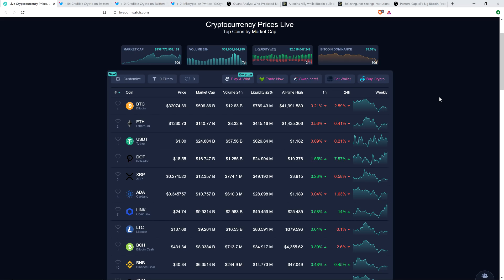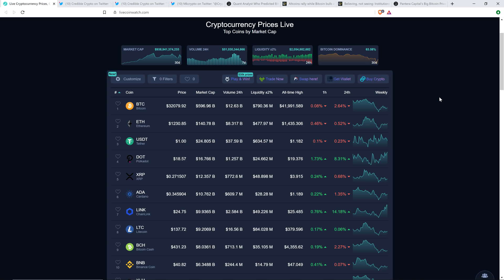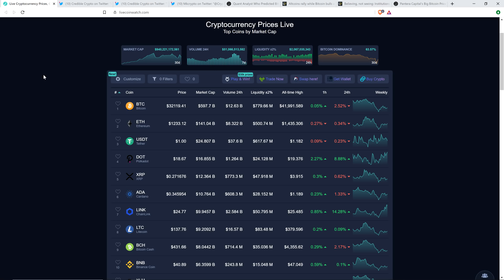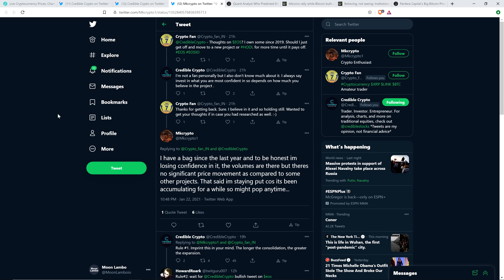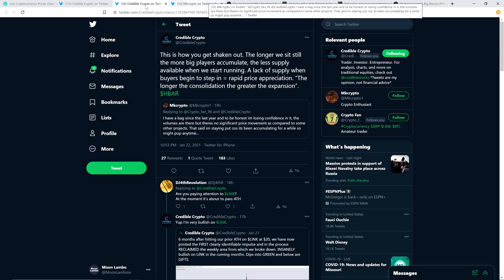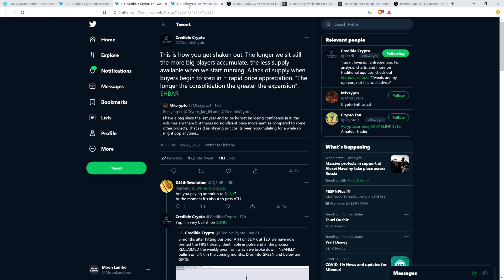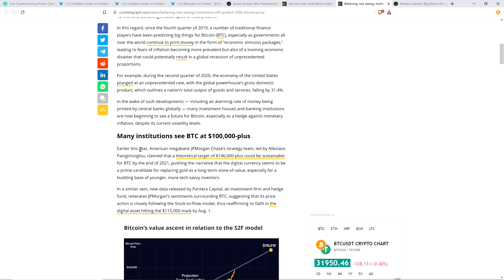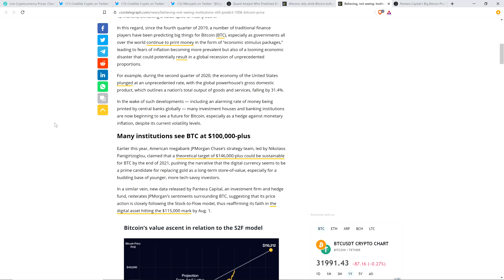Fear Not: XRP CONTINUES TO MOVE WITH MARKET, Will Not Be Left Behind | Whales ACCUMULATING